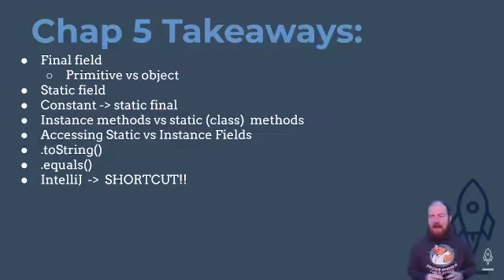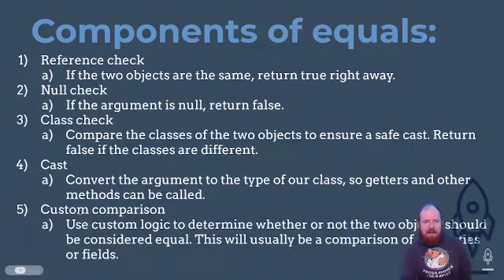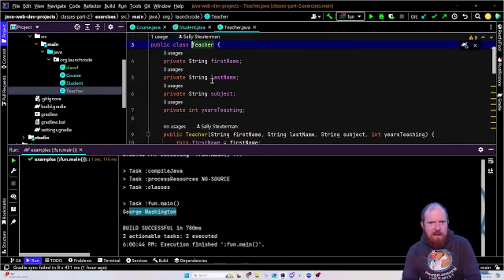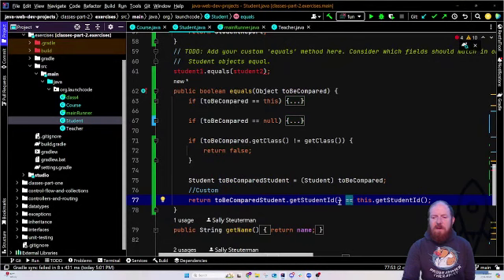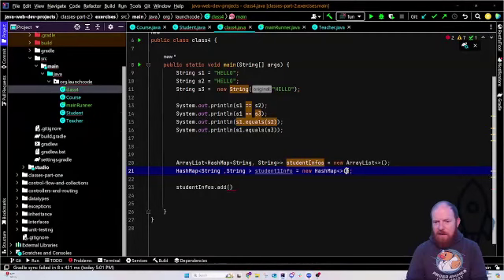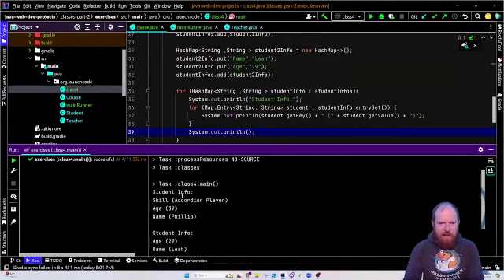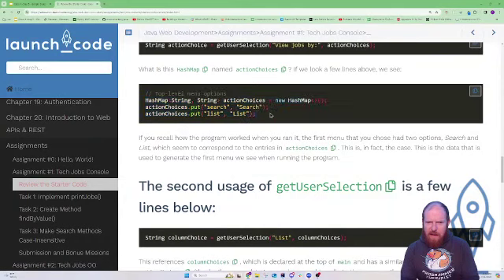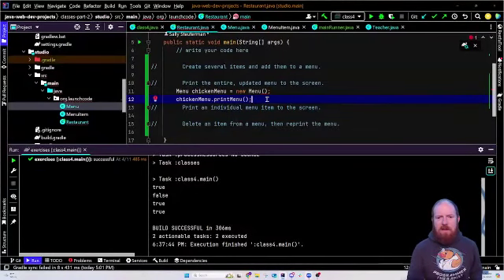LaunchCode WebDev Unit 2 Lecture 4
Unit 2: Java  Chapter 5: Classes Part 2